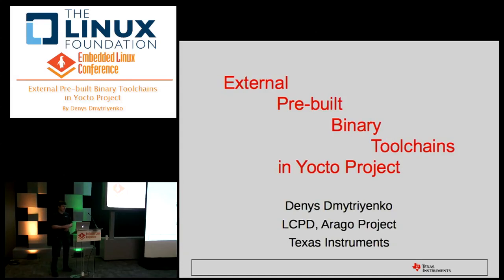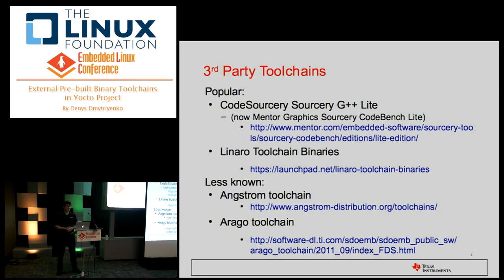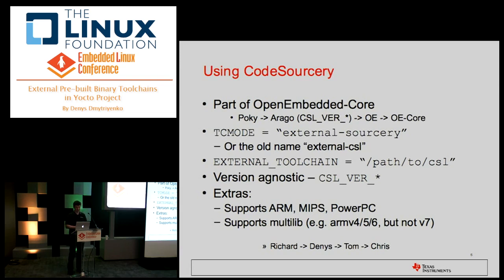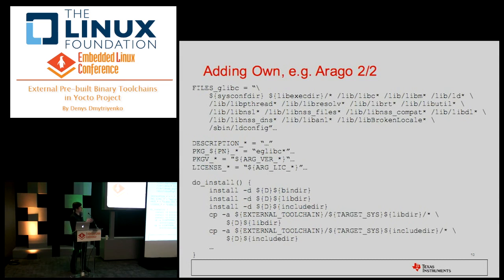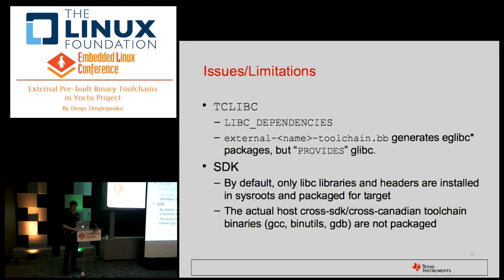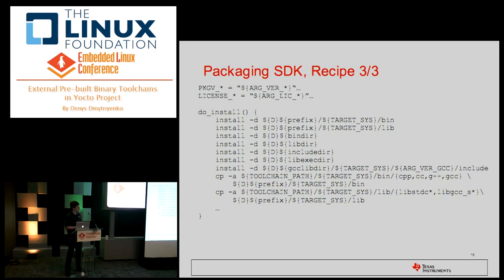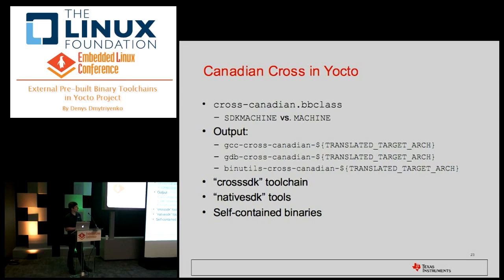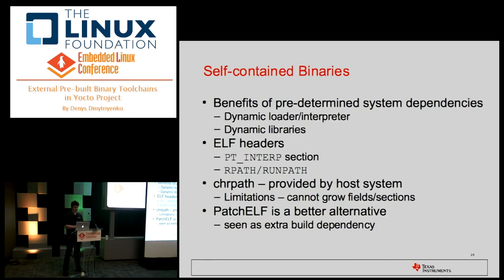Embedded Linux Conference 2013 - External Pre-built Binary Toolchains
External Pre-built Binary Toolchains in Yocto Project
By Denys Dmytriyenko

Talk about existing available support for using external pre-built binary toolchains in the Yocto Project. What is provided and how to use it. What are the limitations - uncover and explain ways of overcoming those. Overview examples of existing implementations for using toolchains from CodeSourcery and Linaro, as well as adding support for new toolchains, such as from the Arago Project.

Provide the guideline for rolling own pre-built binary toolchain from the Yocto Project and tips for making it usable inside of the Yocto for building filesystem images and SDKs. As well as what's missing and how to enable re-packaging it in the resulting SDK, that can be fed back into the Yocto Project again, completing the circle.

Delve into Canadian-cross, associated pros and cons - benefits of self-contained binaries, "relocatability" issues and mixing canadian with regular cross binaries.